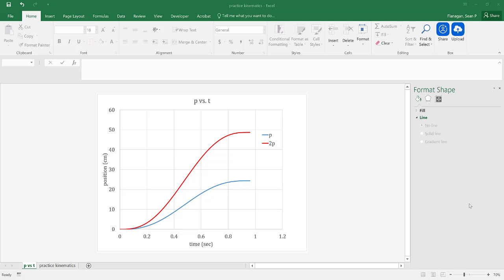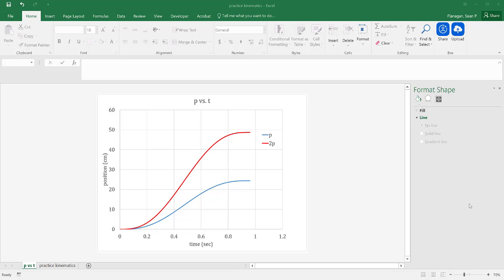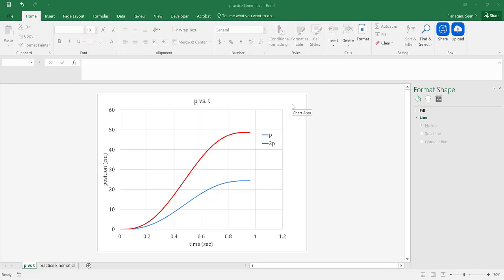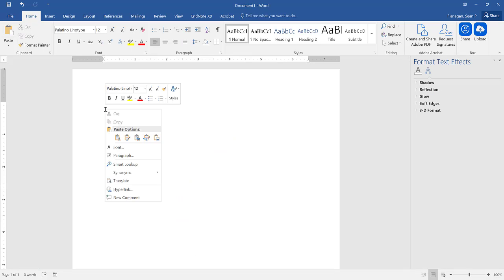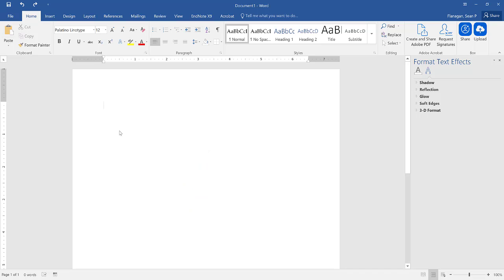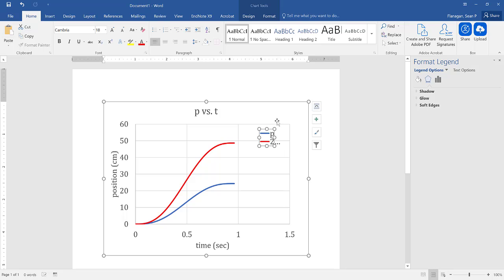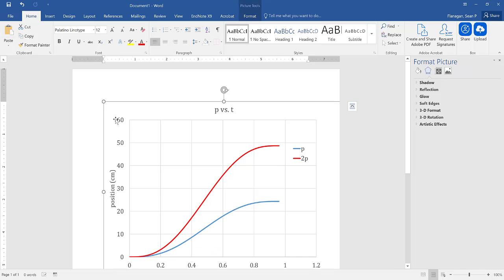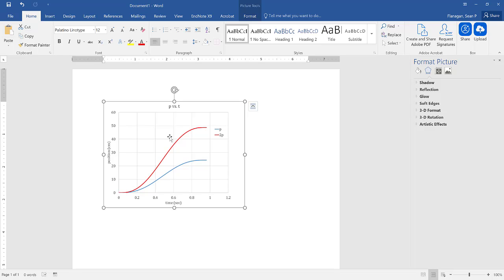Taking a Graph from Excel to Word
This video is for Dr. Flanagan's KIN 445 class at Cal State, Northridge. It shows you how to export a graph from Excel and import it into Word.